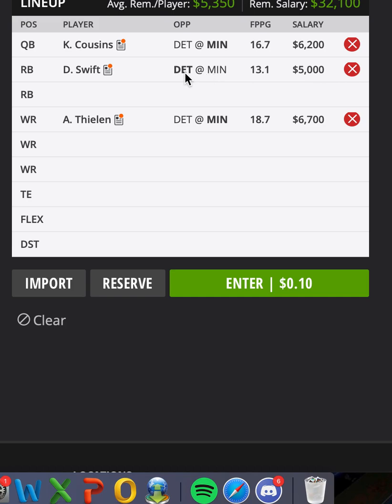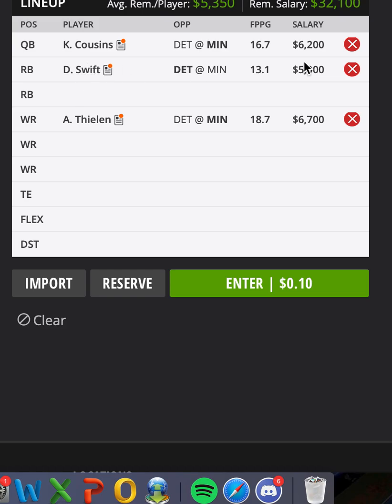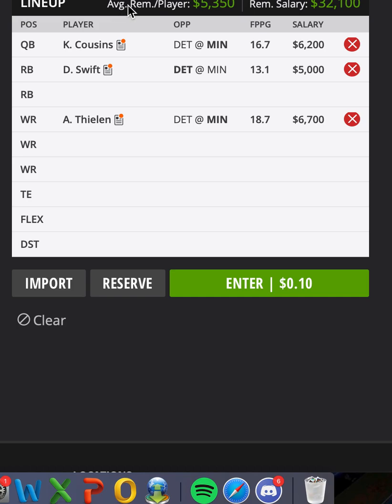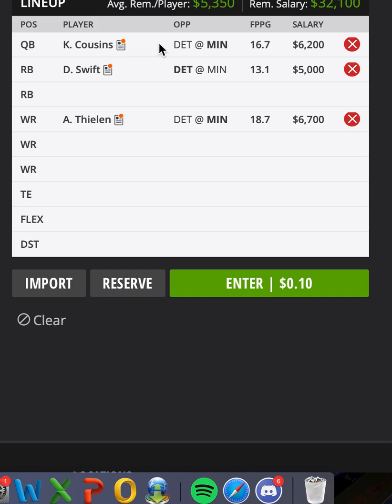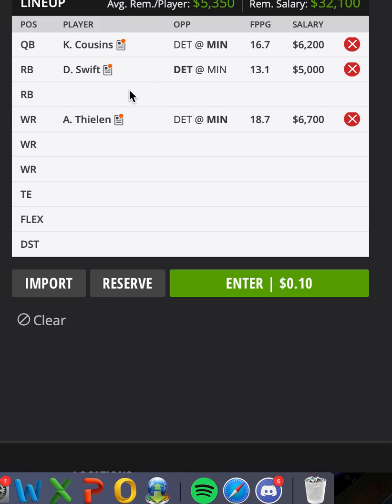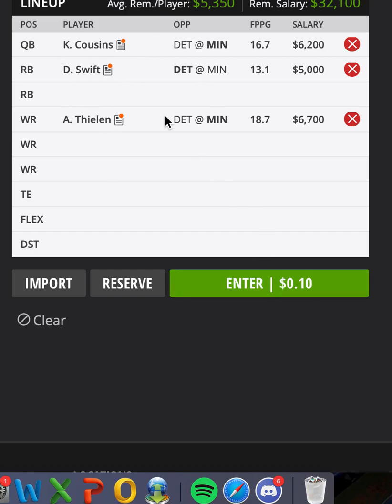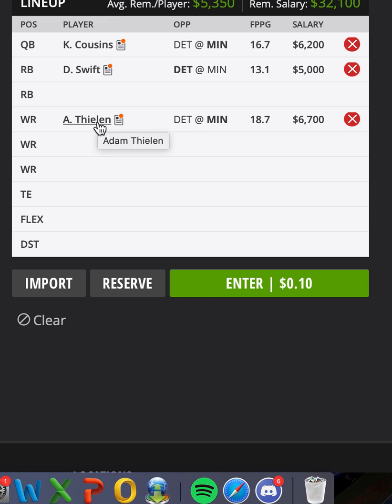mme block technique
this may get some of the community mad but i think this is worth sharing